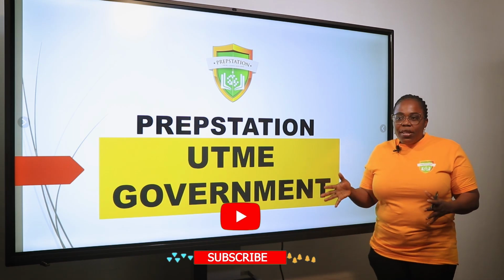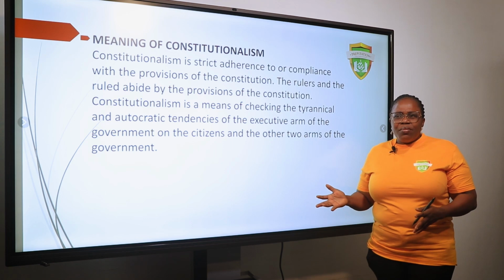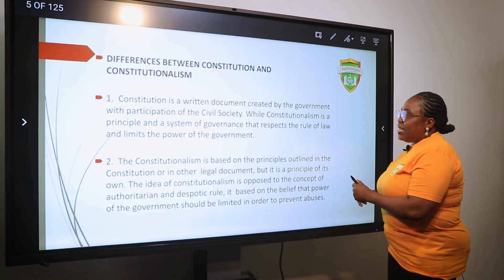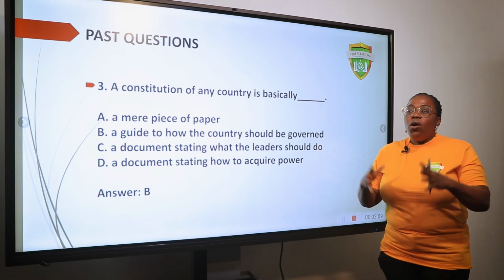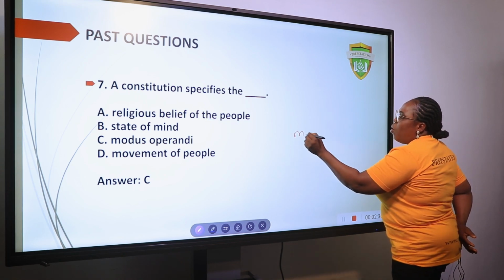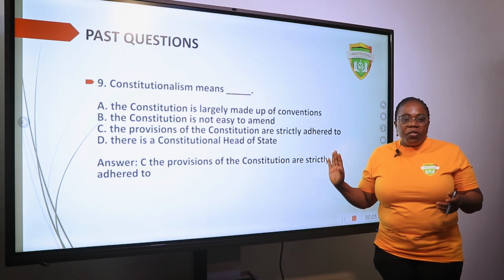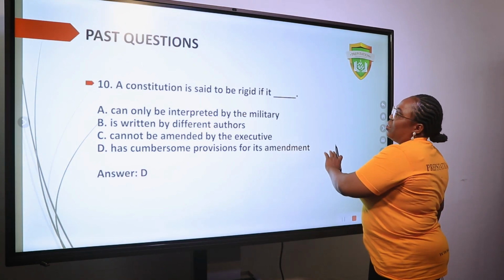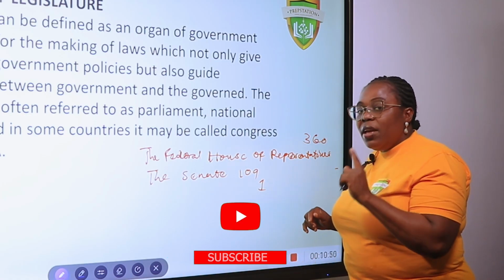GOVERNMENT: Constitution, Constitutionalism & Government Structure | 2025 UTME (Episode 1 of 8)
This Government class is the smartest and most comprehensive UTME prep session, combining detailed explanations with review of past questions to help you understand key topics and ace your exam with confidence!

In this video, we explore the foundational principles of governance: the Constitution and constitutionalism. We examine how the Constitution establishes the rule of law and delineates the structure and organization of government, encompassing the legislature, executive, and judiciary.
🎯 Perfect for UTME, JAMB, WAEC & NECO candidates! Watch, learn, and boost your exam scores! 🔔